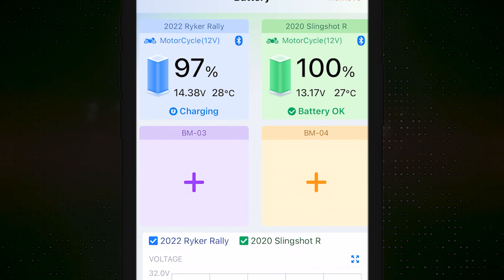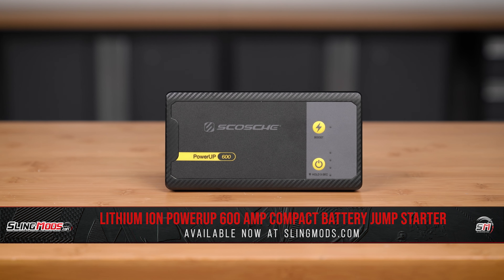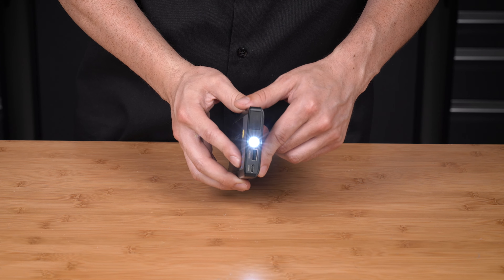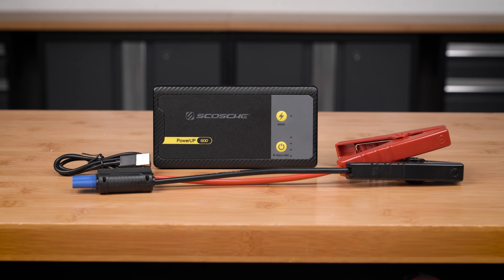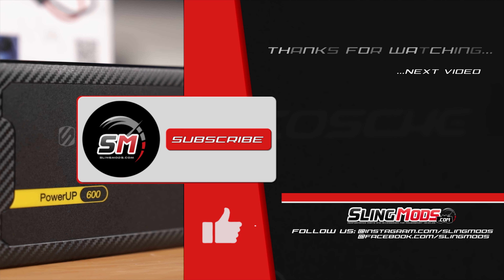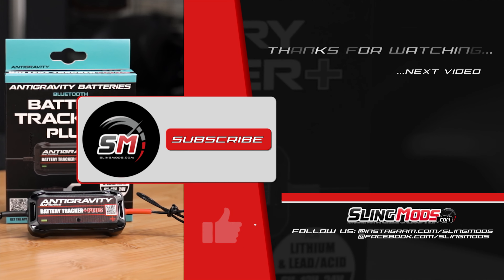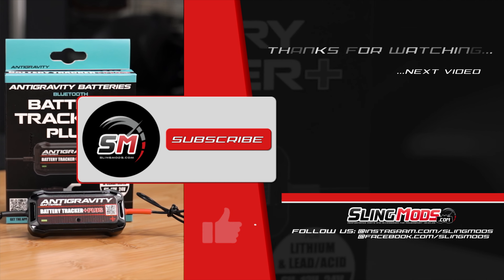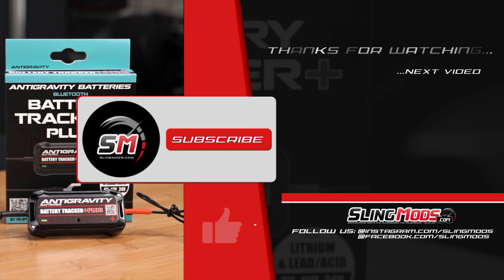Best Gadgets for Monitoring & Maintaining Battery Health!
Picture a beautiful Sunday morning with the birds chirping and the sun shining bright. You've been planning to take your beloved trike out on your favorite backroads. You're all prepped up and ready to go until you realize that your battery is dead. We've all been there, but with today's technology, we can help prevent this from happening. So today, we're going to go over 3 ways to make sure that your battery health is in tip-top condition for that next ride and how to get home if you get caught with a dead battery. These suggestions will save you time and money in the long run, as replacement batteries are NOT cheap. Properly maintaining and monitoring your battery can extend its life by up to 400%.

1. First up, if you're not using your trike as a daily driver, It's best practice to have it on a battery maintainer when not in use. We've partnered up with BatteryMinder to bring you guys a few different options allowing you to keep your battery charged and desulfated until that next ride. The included SAE connection plug comes with + and - ring terminals to easily connect to your battery. Once the ring terminals are connected, you simply plug the maintainer in When you're done with your ride you're done. There's an LED indicator on the face of the charger letting you know that your maintainer is hard at work. This is what we use on all 13 of our shop bikes to make sure that our bikes are ready to go at a moments notice. These are available for both AGM Batteries and Lithium batteries depending on what type of battery you're running in your trike.

2. Next up, is the battery tracker+ from antigravity. This is a very popular item for us and allows you to monitor the health and voltage of your battery via Bluetooth on either your Android or Apple Smartphone. The phone app allows you to view a crazy amount of data including General Battery Status, Real Time Voltage, and Battery Temp. You can even test to see how your battery is performing when cranking the engine or while charging. It also records the last location the vehicle was turned off, so if you forgot where you parked you can check the app to locate it. You can set alerts for lower power notifications, and monitor up to 4 different vehicles from the app. This thing is tiny and installs in only a few minutes by connecting directly to your battery and only draws 1 milliamp of current to operate.

Now that we've gone over how to keep your battery properly charged and monitored, we also wanna go over a device that allows you to get home if stranded with a dead battery out in the wild.

3. Battery Jump Starters are great to have onboard your vehicle for several reasons. The Scosche Lithium Ion 600 Jump Starter for example offers 600 Peak Cranking Amps to jump-start your battery with a BOOST mode for batteries that are completely drained. Not only that but it also features an integrated LED flashlight with Strobe and SOS modes in case you're stranded at night. It features built-in protection against reversing the connection cables, overheating & short circuits. It also has a built-in power bank that gives you USB charging ports in case you need to charge your phone while out on the road. It includes battery cables with clamps, a USB-A to USB-C charging cable, and a carrying case.